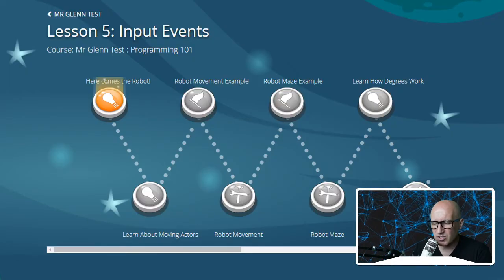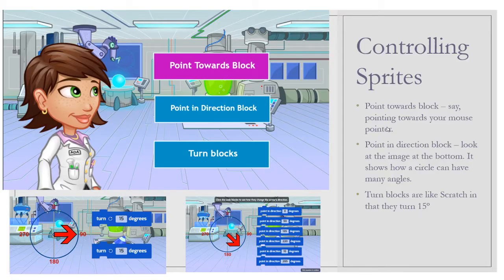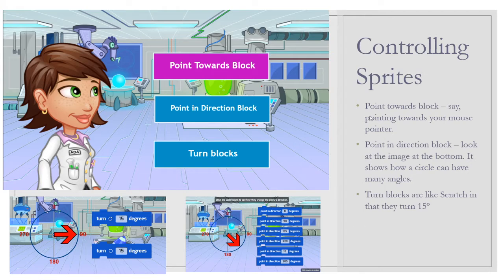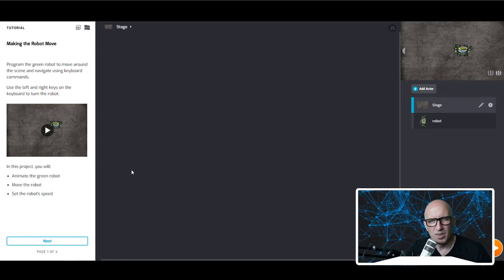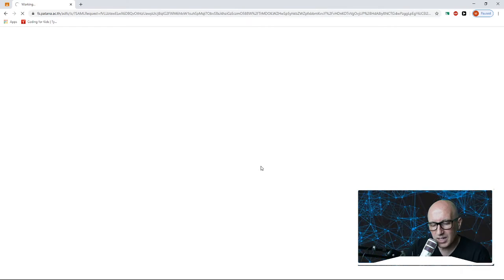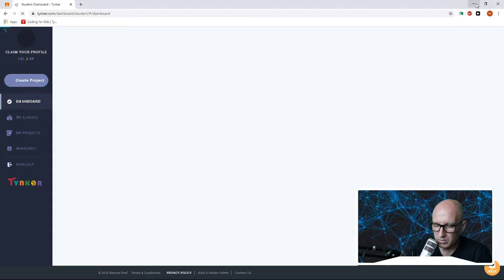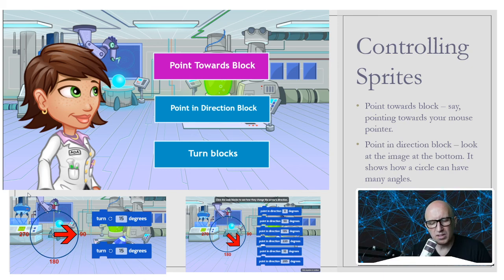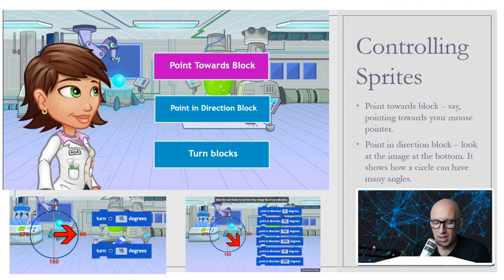Year 4 - Tynker Input Events